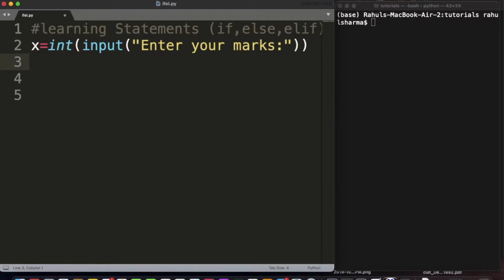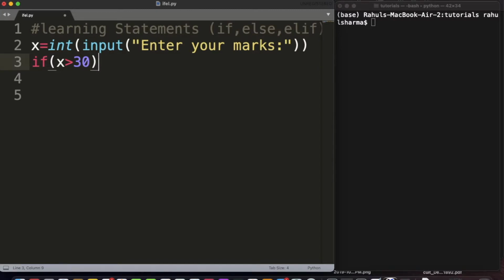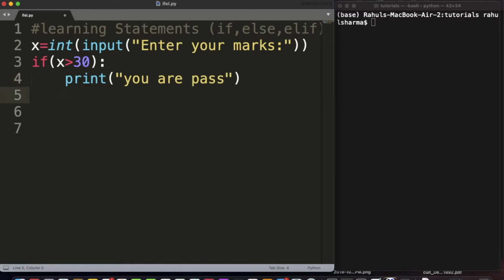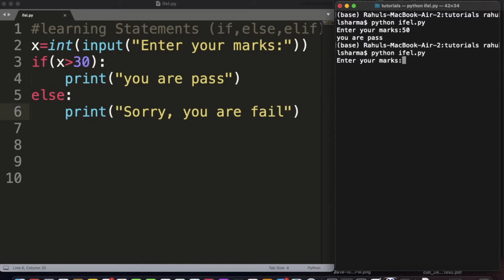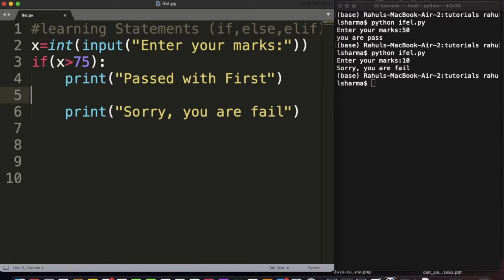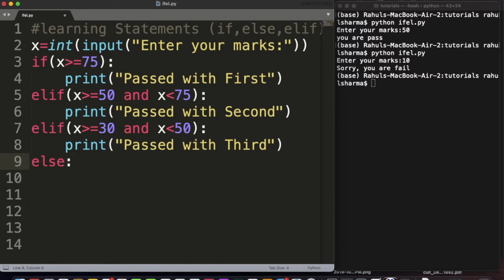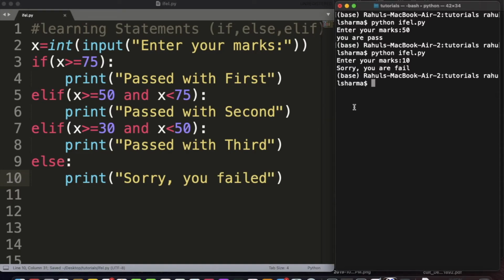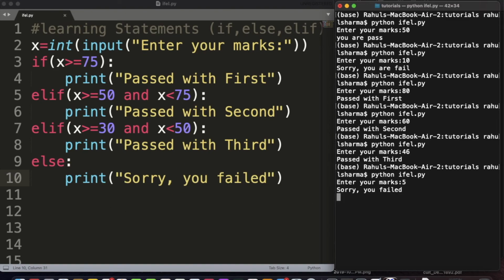#6 Statements If else elif in Python|| Indentation || Python Tutorial for beginners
If / elif / else syntax have been discussed and various cases have been demonstrated in worked examples.